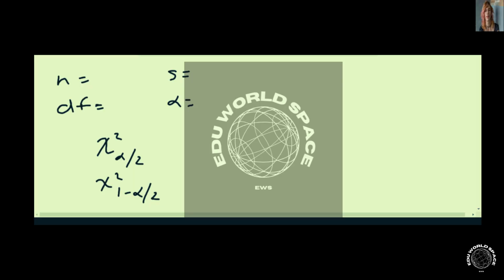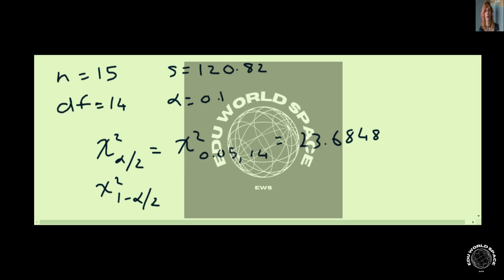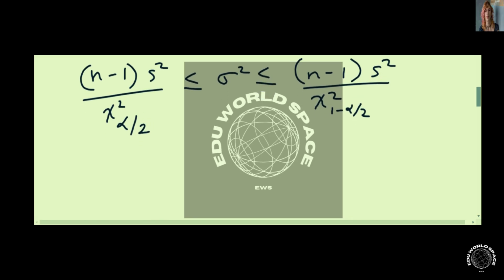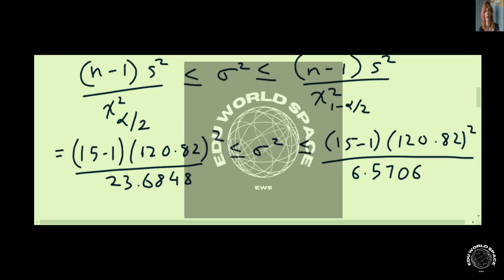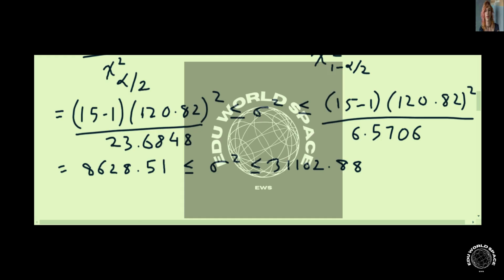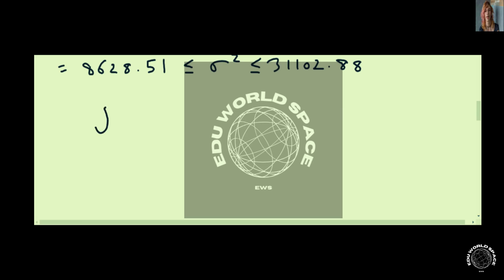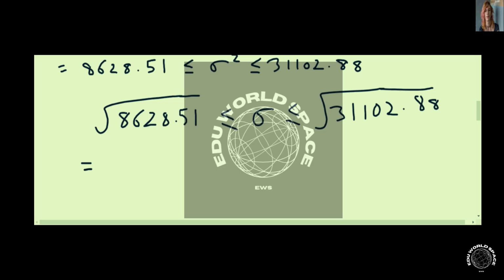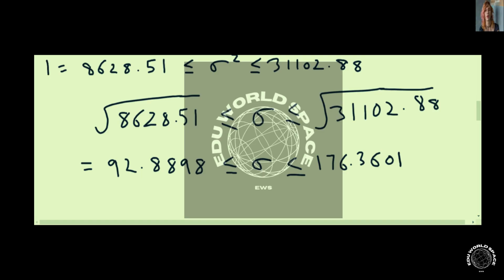Automobile Repairs: The standard deviation of a sample of 15 automobile repairs at a local garage w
Automobile Repairs: The standard deviation of a sample of 15 automobile repairs at a local garage was $120.82. Assume the variable is normally distributed. Find the 90% confidence interval of the true variance and standard deviation